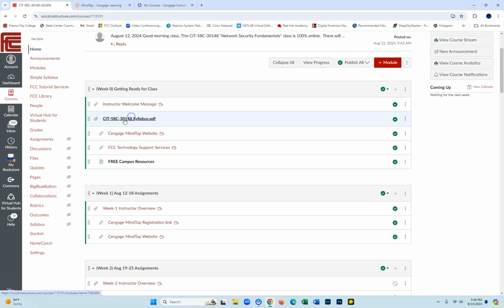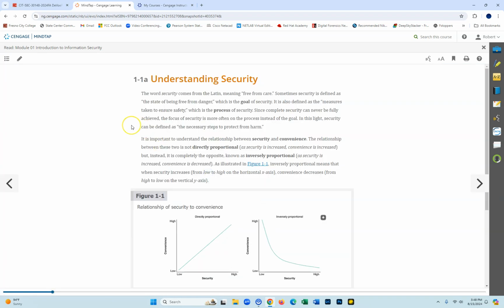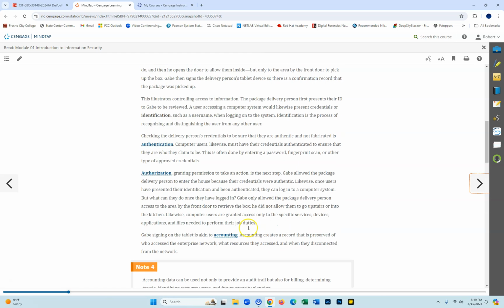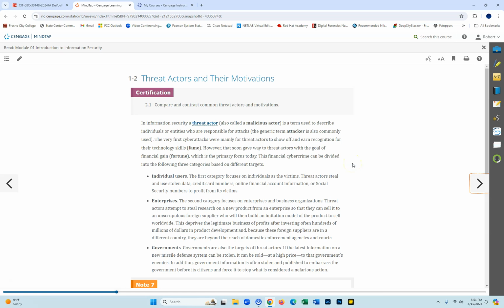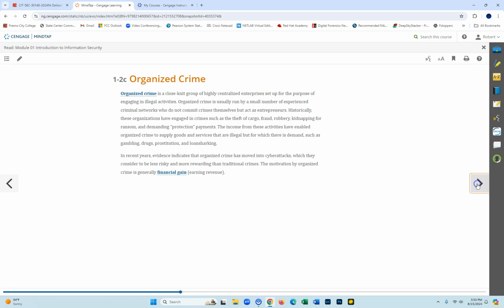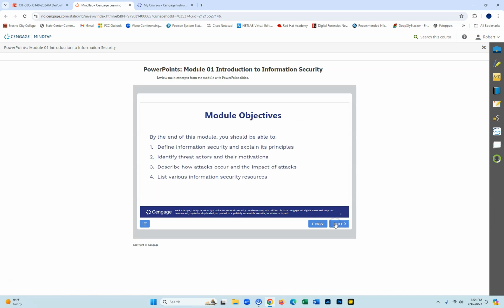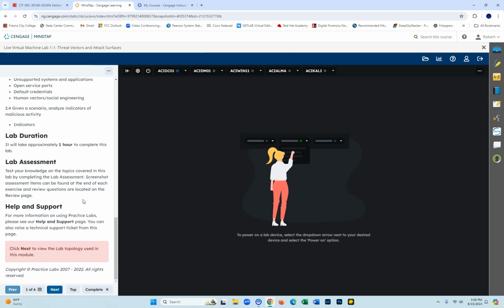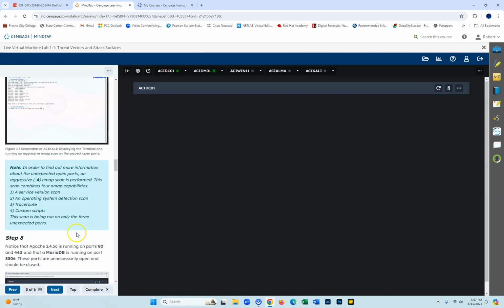Week 2 CIT 58C